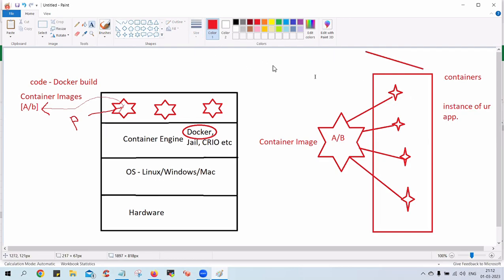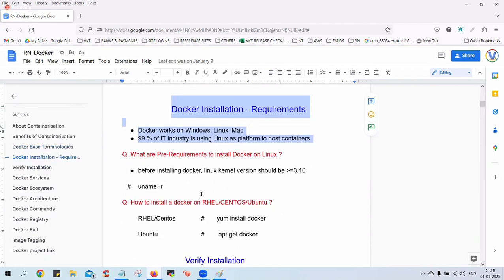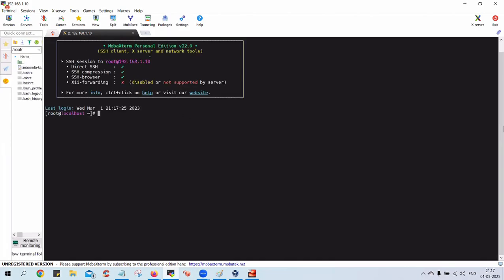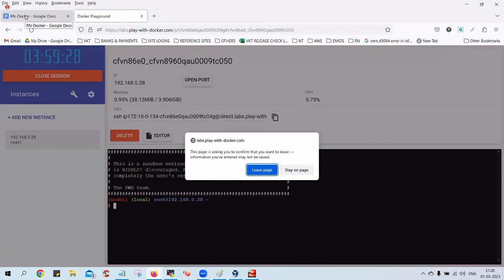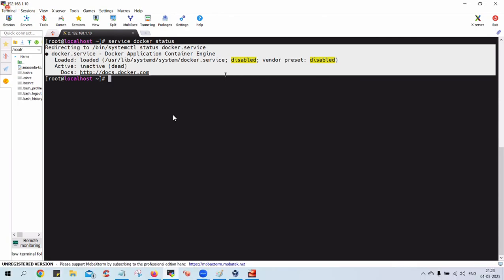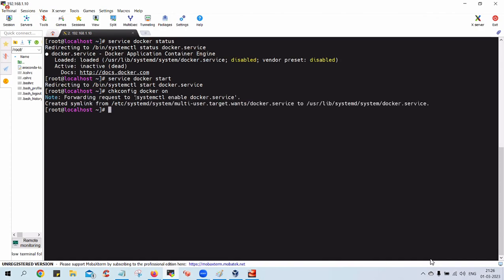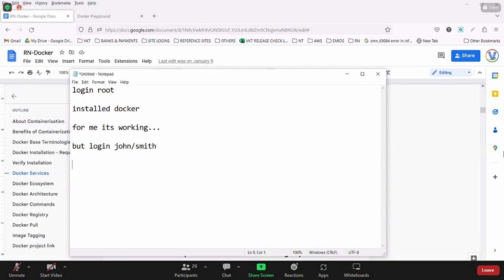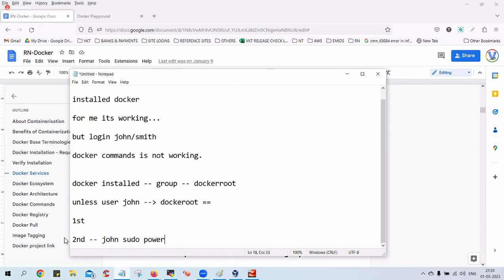Zoom Meeting 2023 03 01 21 12 30